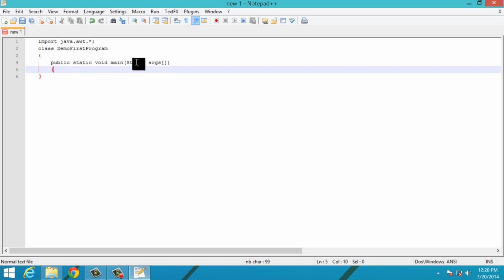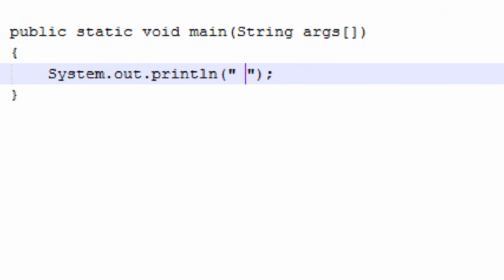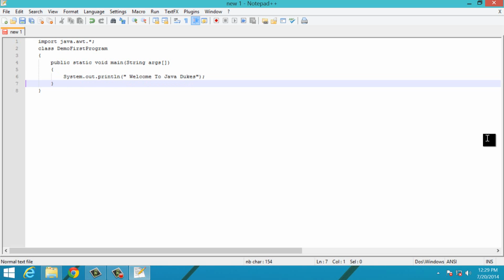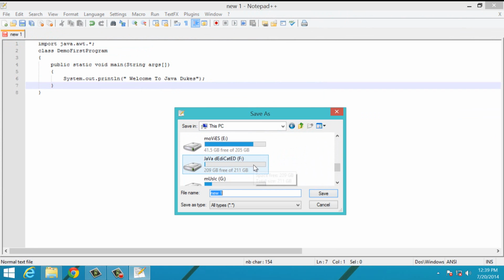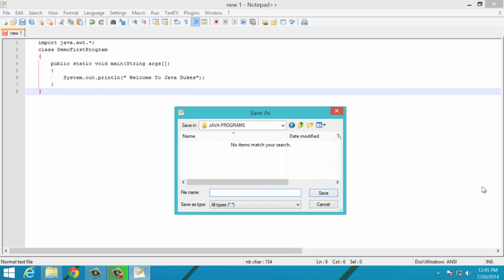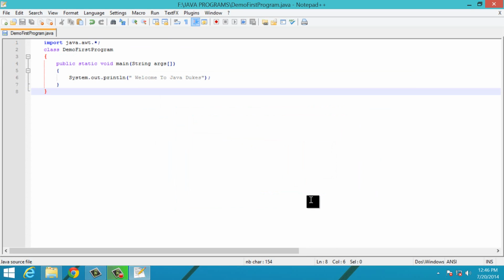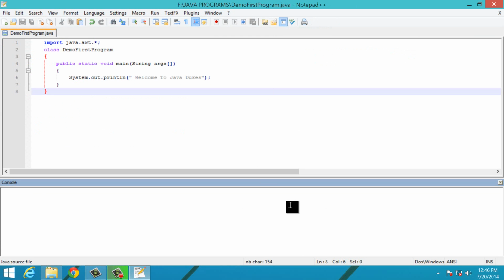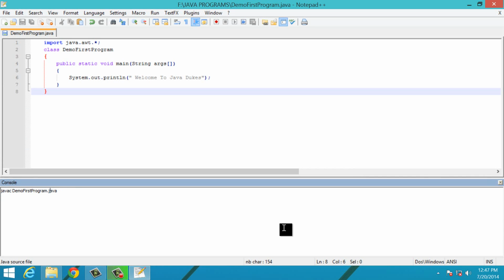Working with Notepad++ and Notepad (part 2)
In the last video i have told you how you can you install notepad++ on your system. Now in this video i will tell you how to work with notepad++ .Notepad++ is  a very cool tool which allows us to create java programs easily and fast. The key features of notepad++ is that it contains a inbuilt command prompt with which  we can compile and run our java programs.

Notepad++ lowers the overburden of work which we have to face when we are working with notepad. Like with notepad we need to know the commands and working of command prompt Notepad is a simple text editor it does not contain any inbuilt command prompt  so if we are working on notepad then we have to use command prompt separately to execute our program.

It is not essential that you use notepad++ to make java programs. you can work on notepad or word pad also but every time when you need to execute a program you need to open command prompt and then execute your programs from their. If you choose notepad ++ then your working will become more smooth and easy.
the rest of the things remains the same with notepad and notepad++ only the execution of program part is a bit different.

Notepad++ provides a good suite of tools and it is very similar to notepad also so a person who knows how to wok with notepad can easily work on notepad++. In the next video i will tell you how you can execute a program using notepad